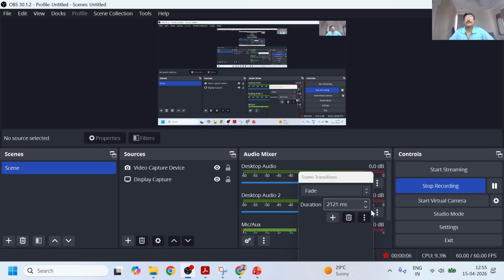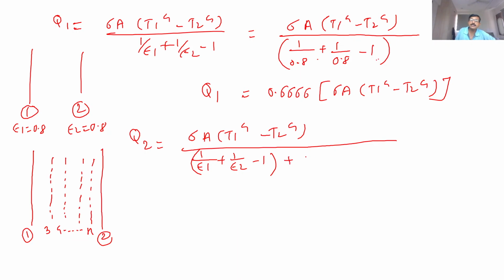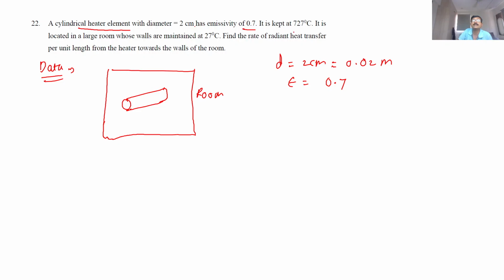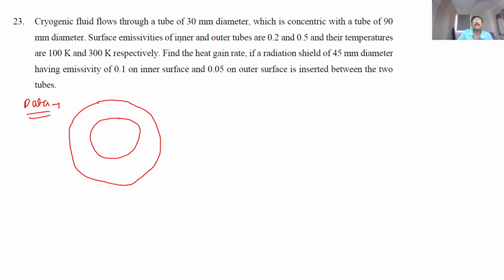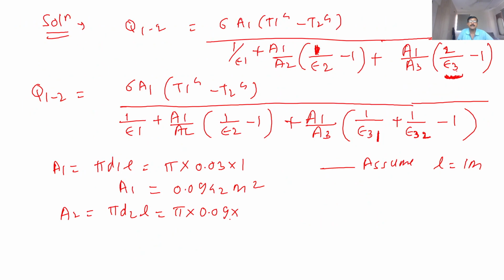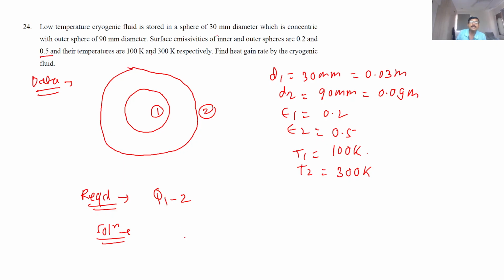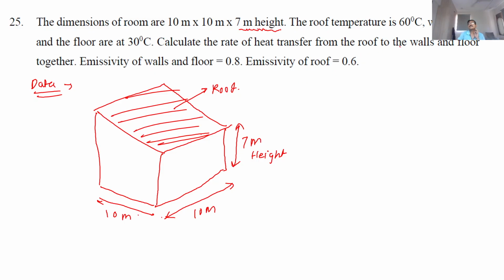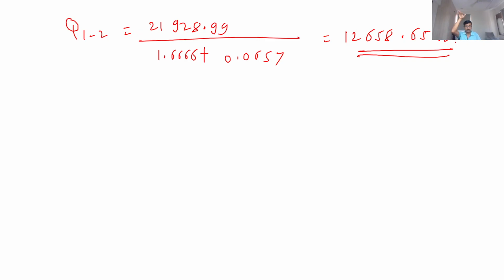Numericals on Radiation Part2